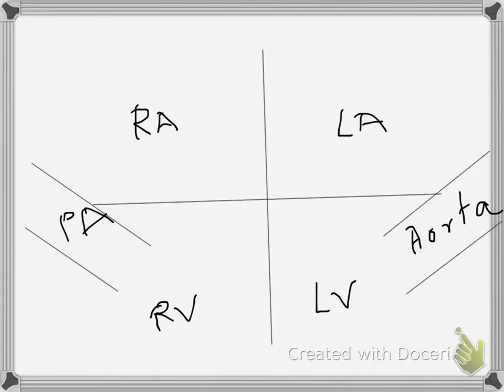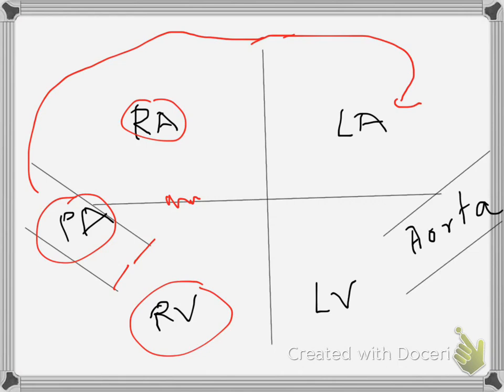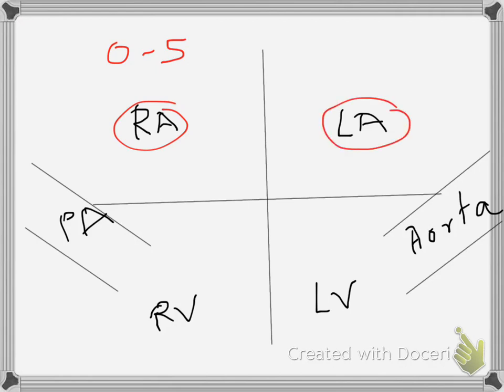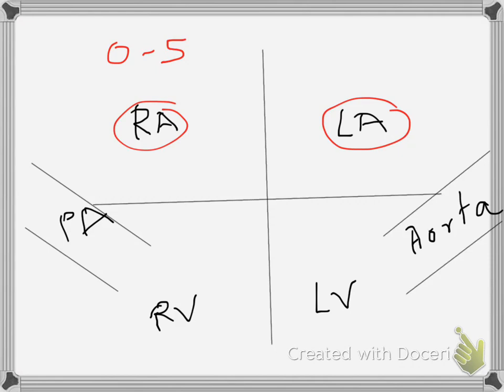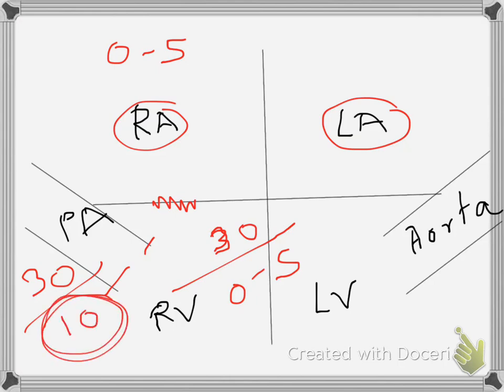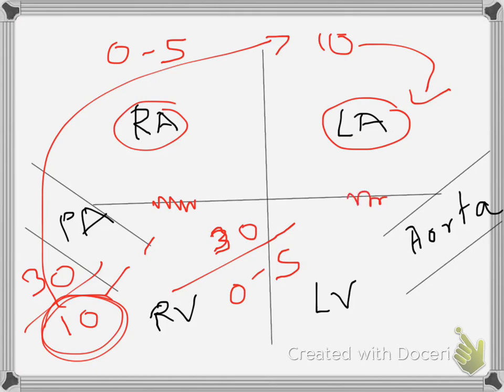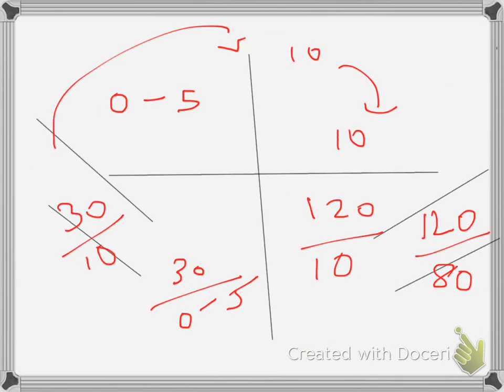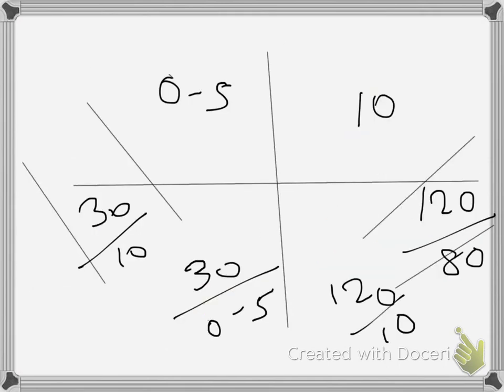Pressures of the heart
Explaining the pressure in different chambers of the heart.

Archana Agarwal, M.D.